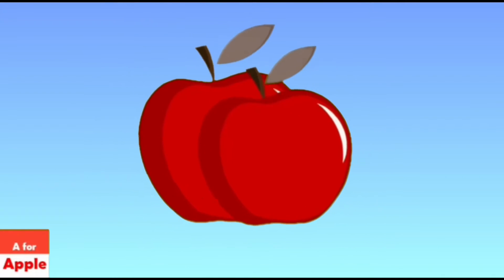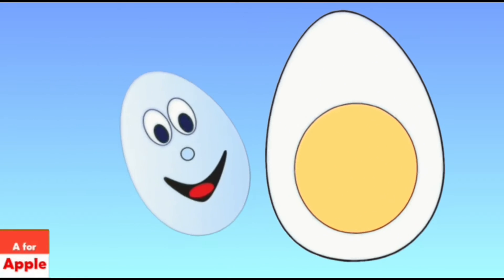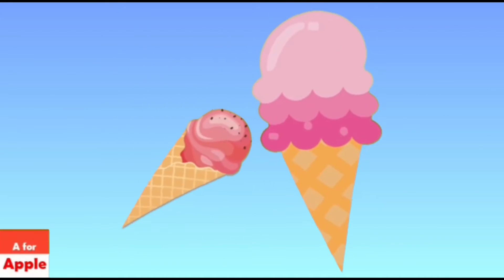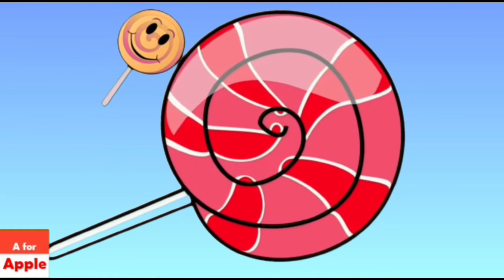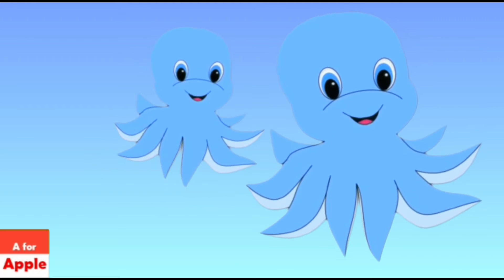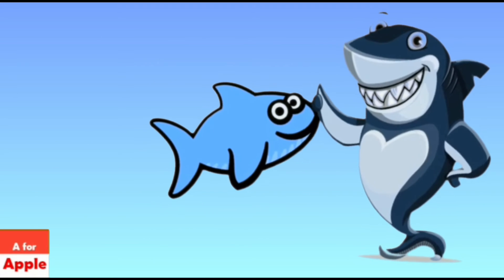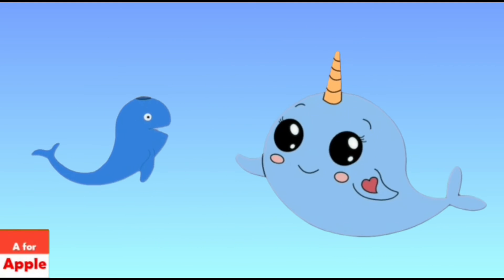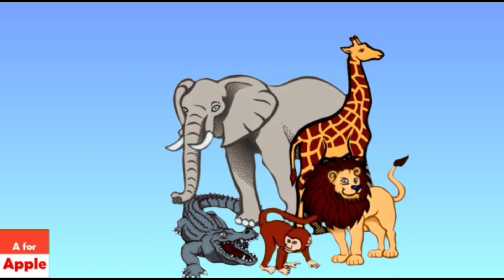A for apple new song and i for ice cream with Color’s | cocomelonn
A for apple new song and i for ice cream with Color’s ,